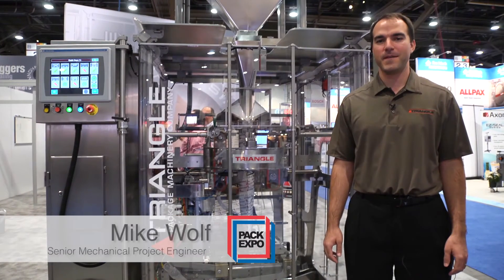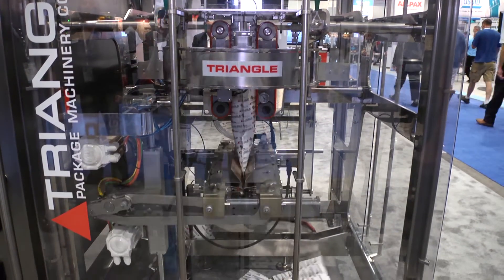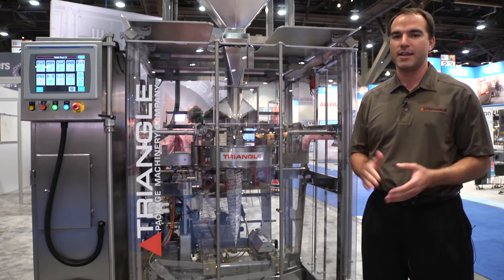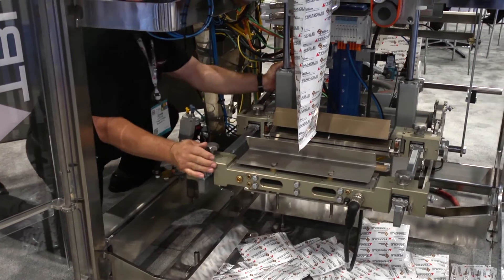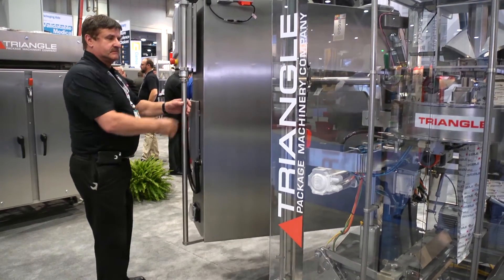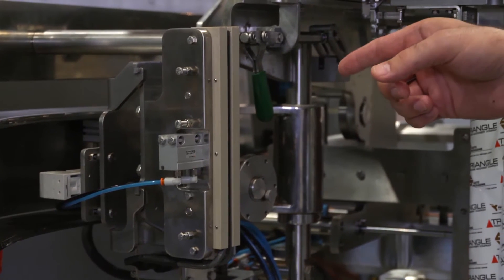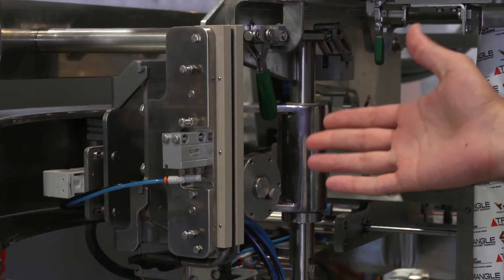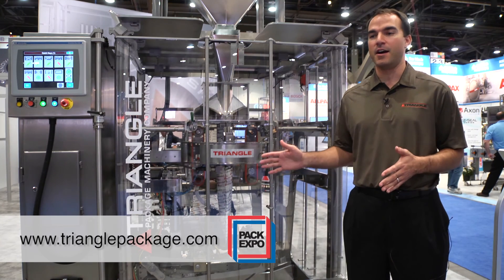Triangle XYT15-RJ at Pack Expo 2015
See a demonstration of Triangle's Model XYRJ, a vertical form fill seal (VFFS) bagger with easily rotatable sealing jaw to run multiple package styles, including pillow, gusseted, 3-sided seal, and Doy bags.
Model XYRJ is ideal for a variety of packaging applications, including nuts and snacks, IQF products, cereal and grains, powders and baking mixes.

Hello, my name is Mike Wolf, I’m an engineer at Triangle Package Machinery. And I’m here to tell you about the XYT rotatable jaw constant motion bag machine. This machine is part of the XY family and trying old vertical form fill seal baggers. And just like every other machine in the XY family, we’ve got the famous seal welded frame, we have a sanitary design, and we have parts really designed for service, where you can access the machine from all sides and you can really get where you need to go.

Now the new feature on this machine is that we have a rotatable jaw that allows you to make bags in either standard configuration or in a 90-degree rotation, so you can make more bags on the same machine. Now, the most impressive thing about it is that we’re taking this rotation and we’re doing in under 10 minutes. So one person with one tool can walk up to the machine and do the rotation.
So to rotate the jaw it’s a three-step process. First, you loosen the three bolts that fix it in the location it’s in. Then, you slide the mechanism over to the other position until it hits a hard stop. And then you tighten the three bolts in the final position. That’s it. It takes less than 10 minutes. There are no cables to deal with. It works really well.

Another new feature on this machine is that we have a dreg seal, which allows you to make a vertical seal with the heaters right next to the film insulated in a plastic   sleeve. What this means is the heaters will heat up in less than thirty seconds and the rest of the assembly stays cool and safe to touch when you’re setting up the machine.

For more information you can go to TrianglePackage.com and see this and all the other machines we offer.